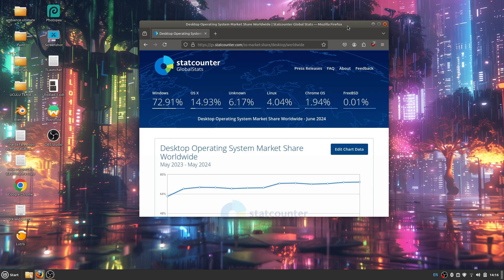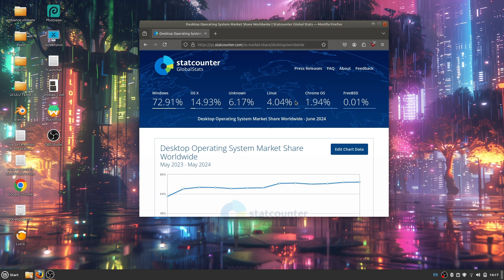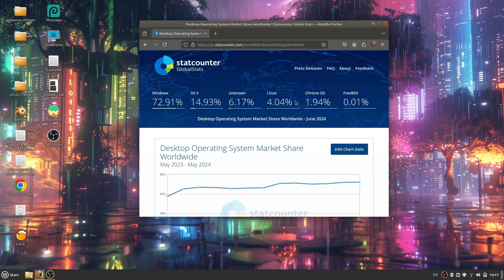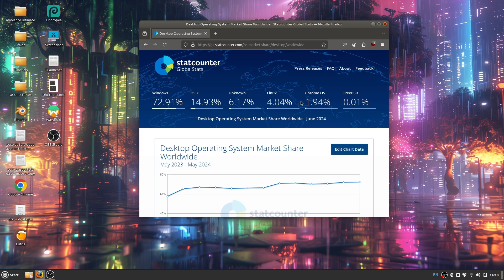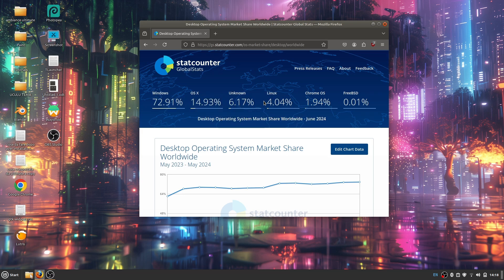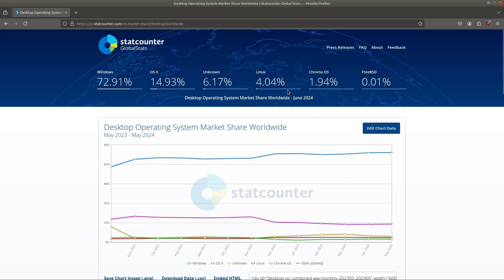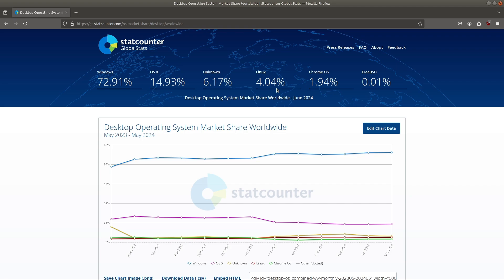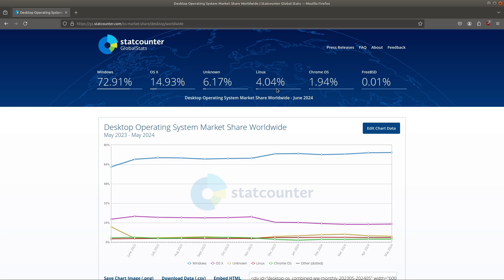Linux just hit 4% market share again!